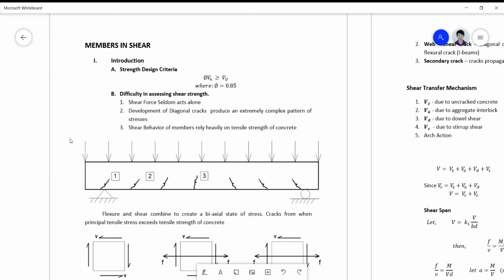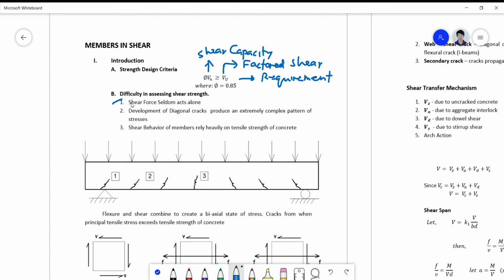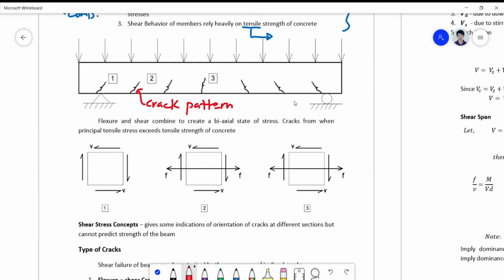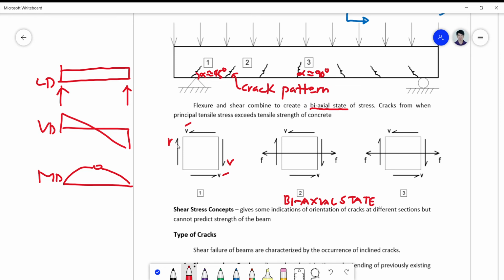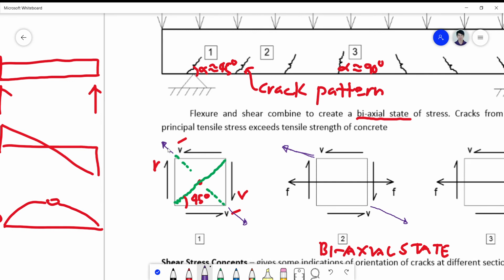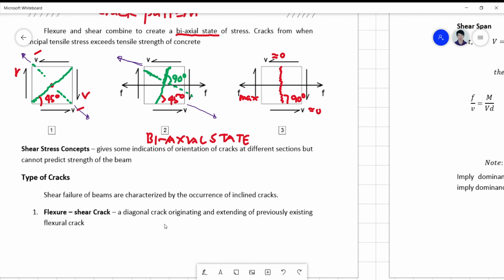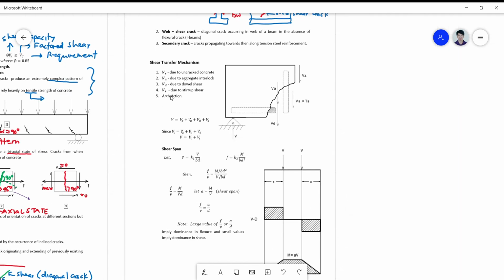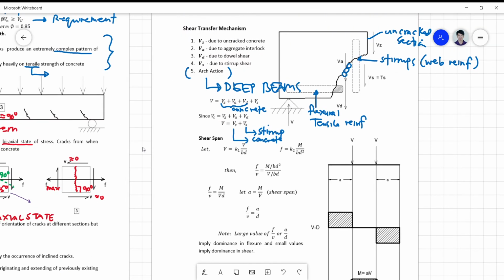CEP363 Shear Concepts 1